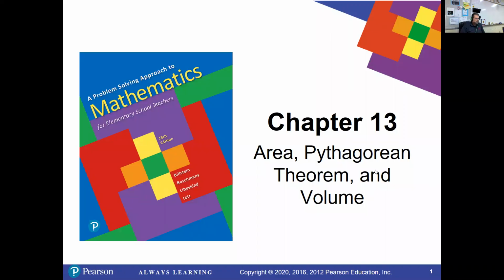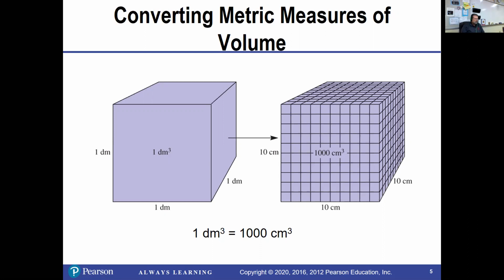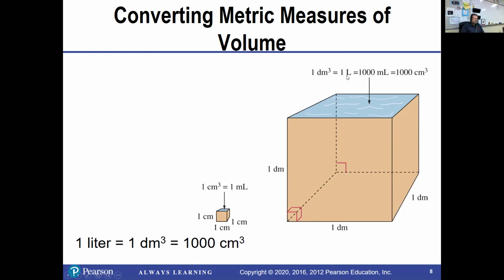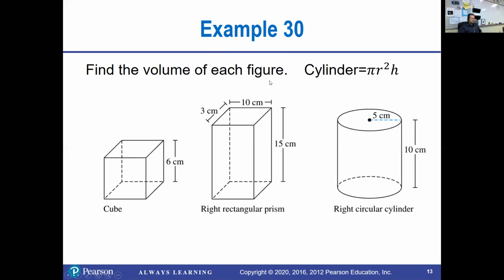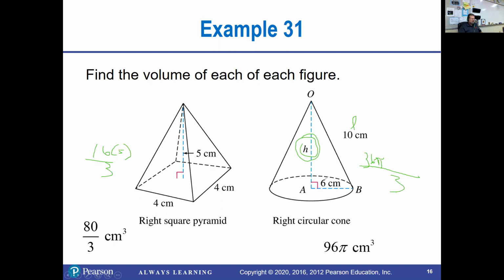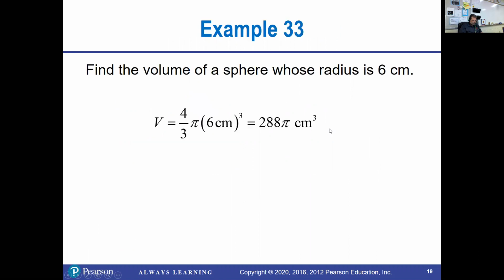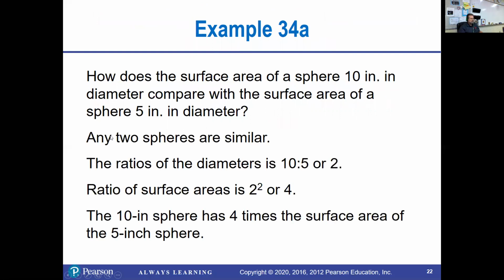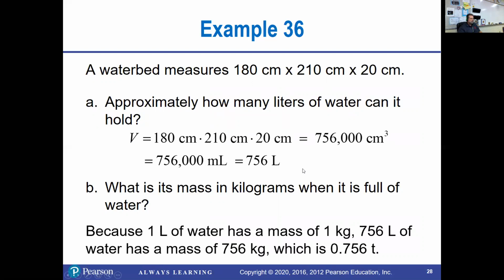notes 13.5 1351